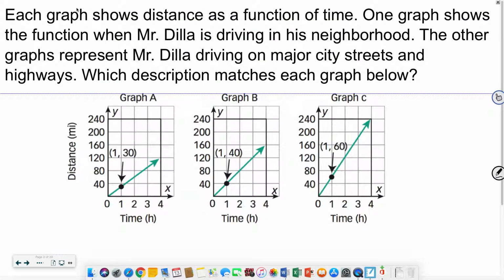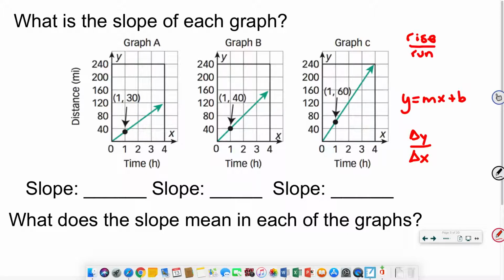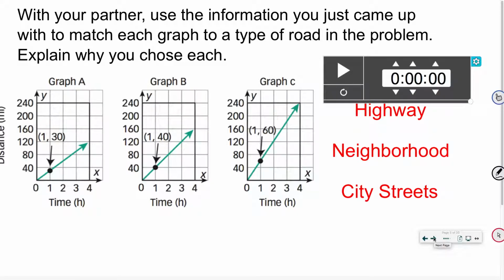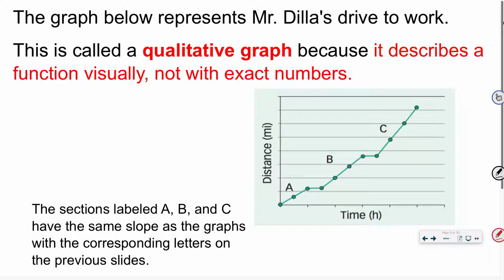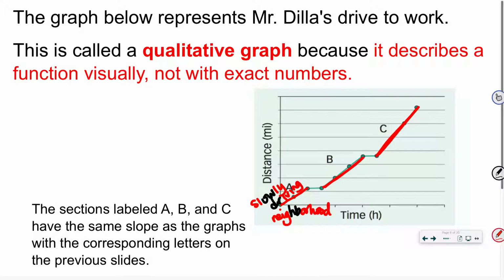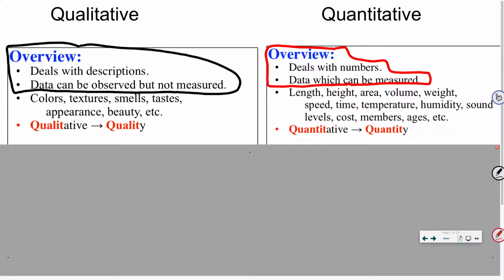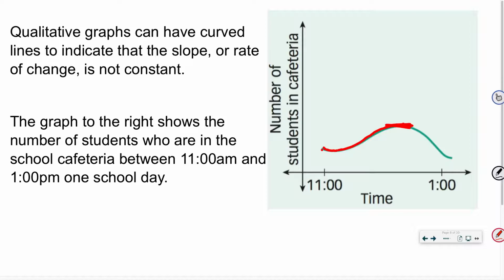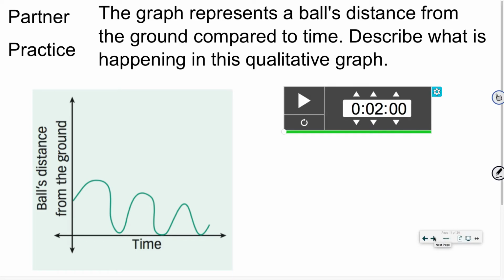11.13 - Qualitative Graphs